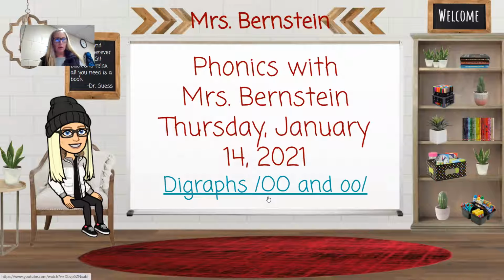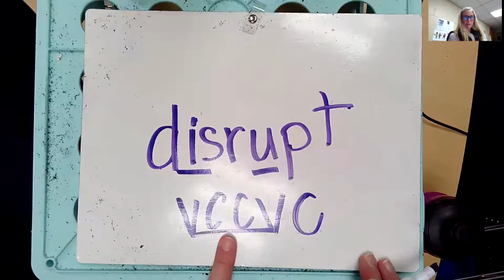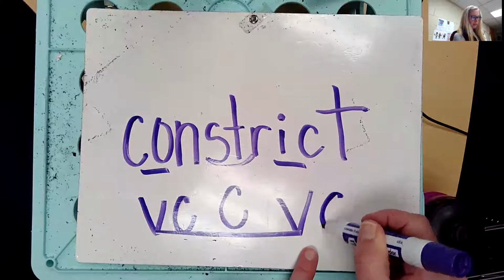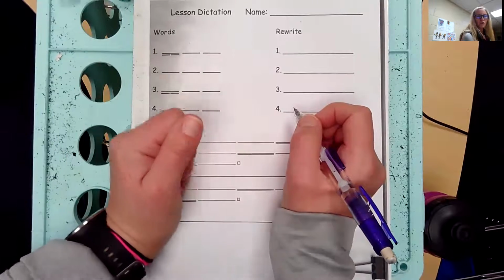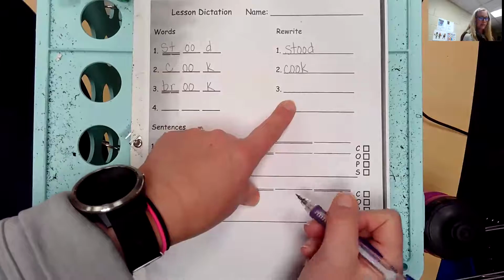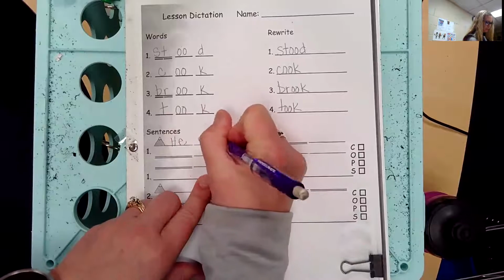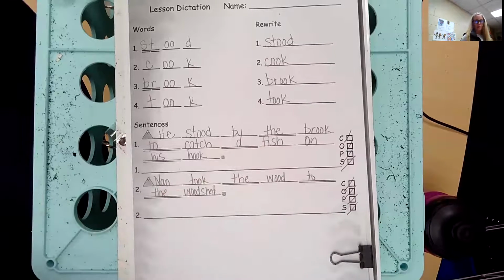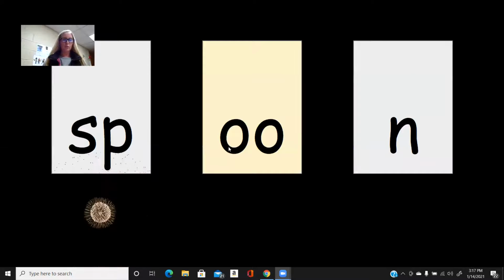Phonics with Mrs. Bernstein 1/14/21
word and sentence dictation: /oo/ as in brook
decoding 2 syllable words